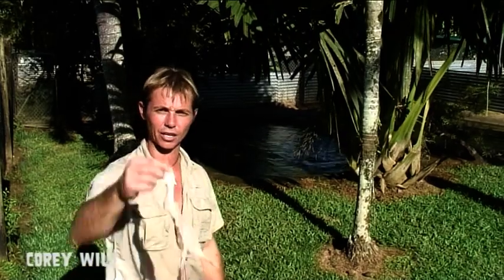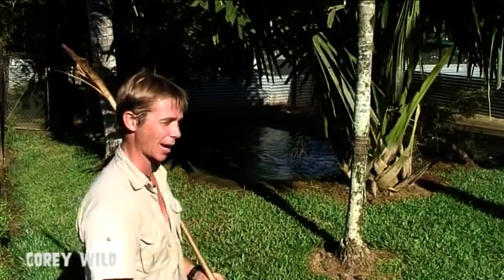MAN VS CROCODILE # 15 - CROCODILE MAN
Hand Feeding Giant Crocodiles!
Adventure with Corey and learn about Deadly and Beautiful Wildlife Species throughout the World in an up close and personal style that's not for the faint of heart!
Some species we will encounter : Giant Crocodiles, Spitting Cobras, Komodo Dragons, Monkeys, Tarantulas, Centipedes, Bull Elephants, Vipers, underwater creatures, Rattlesnakes, River monsters, King Cobras, Flying Lizards and Snakes, Cassowaries, giant Pythons and much much MORE!